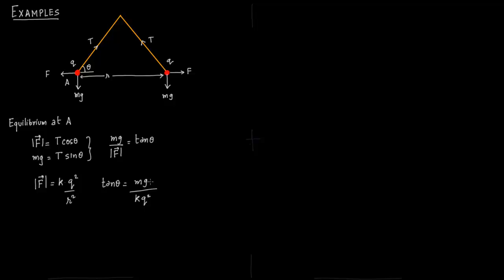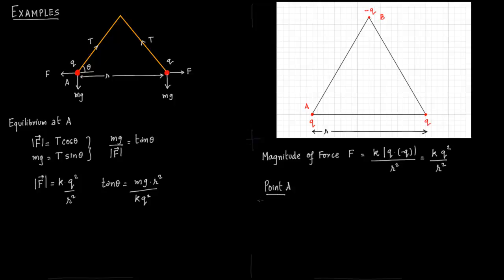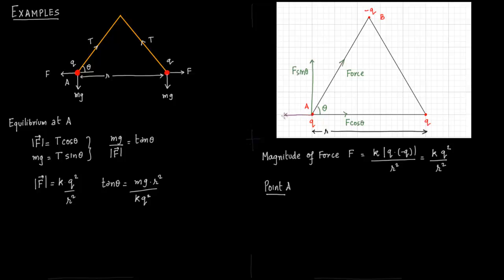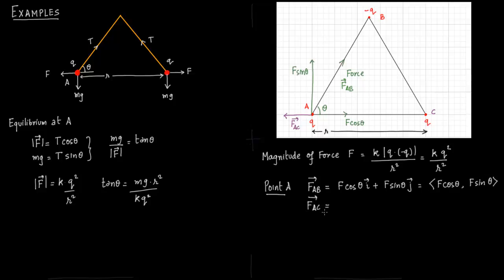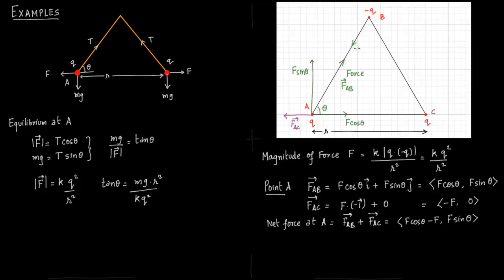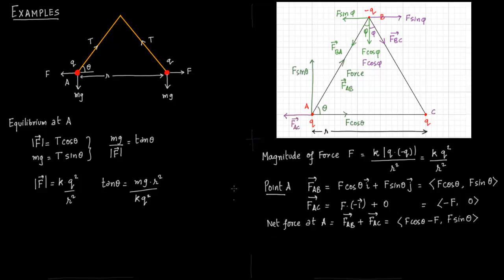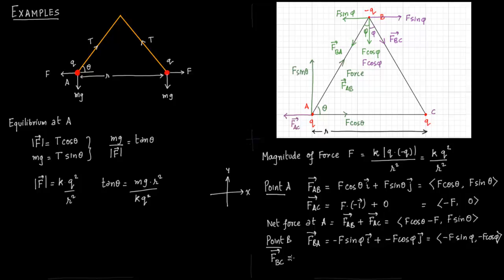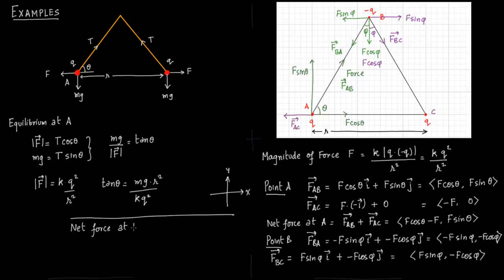1 5 Examples Principle of Superposition